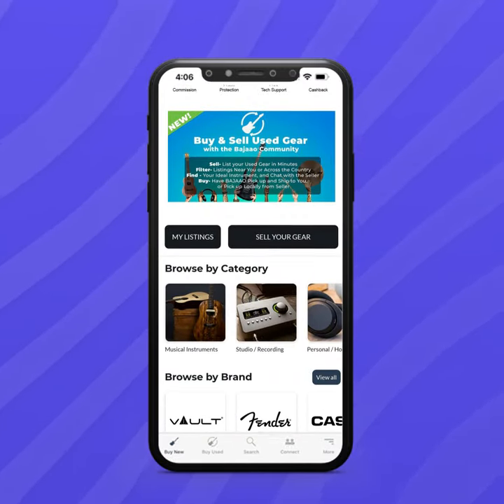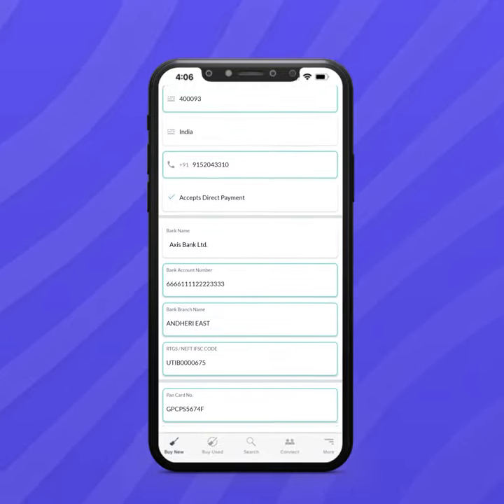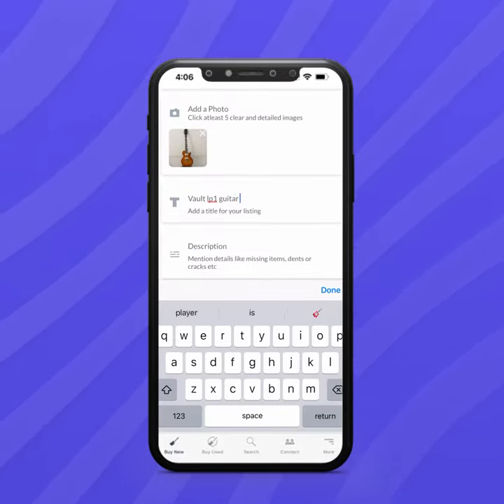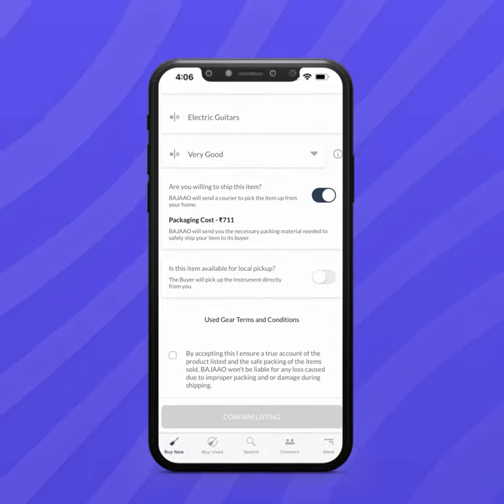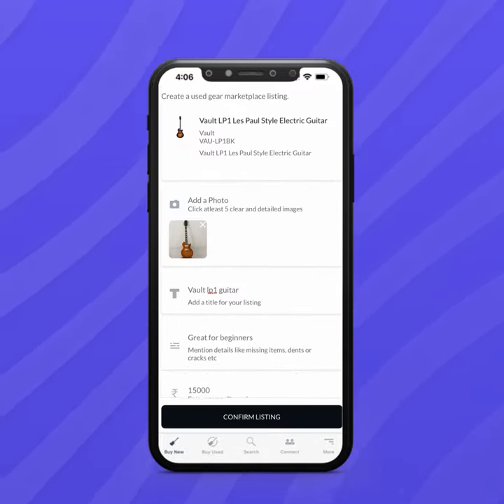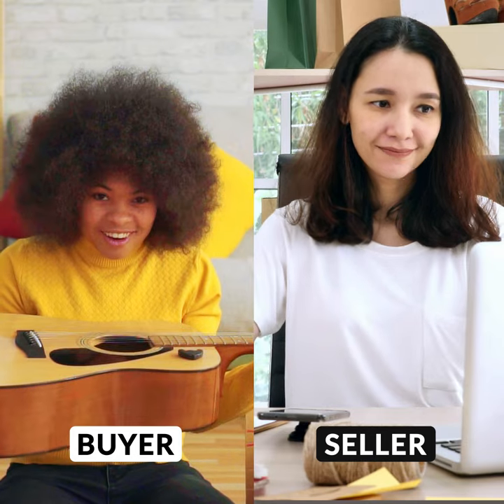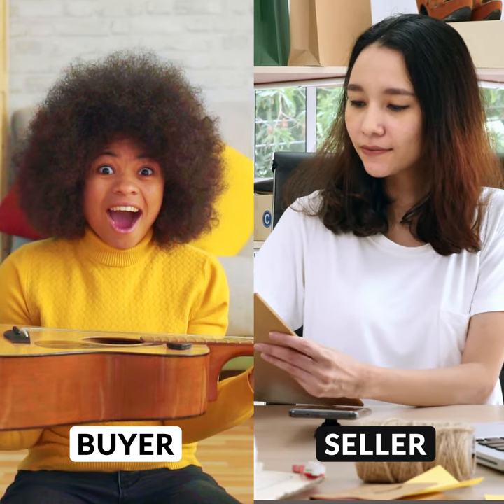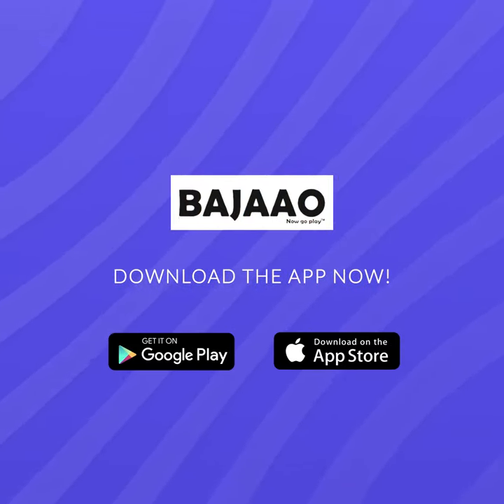How does Bajaao Used Gear Marketplace Work?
Unlock Your Musical Journey with Bajaao

Join thousands of musicians and gear enthusiasts who have found their musical treasures on Bajaao. Whether you're a seasoned professional or a beginner exploring the world of music, our platform offers a gateway to discovering affordable, high-quality instruments and gear. Take advantage of our user-friendly interface, secure transactions, and nationwide reach to enhance your musical journey.

Visit Bajaao today and discover the perfect used music gear that resonates with your passion and creativity. Start your musical journey or take it to the next level with Bajaao - where quality and affordability harmonize.